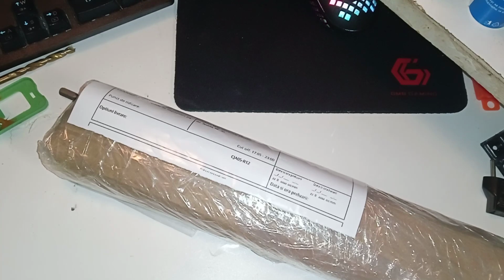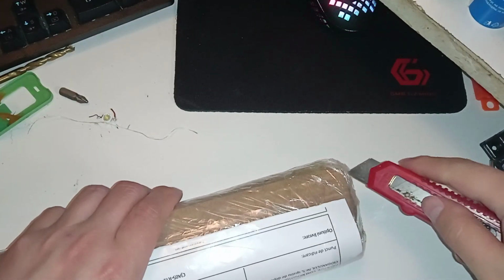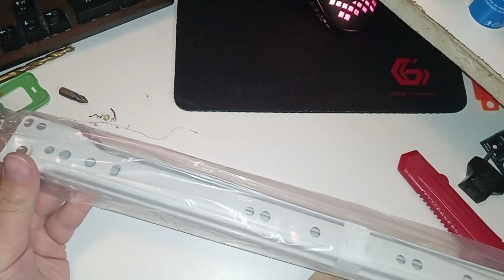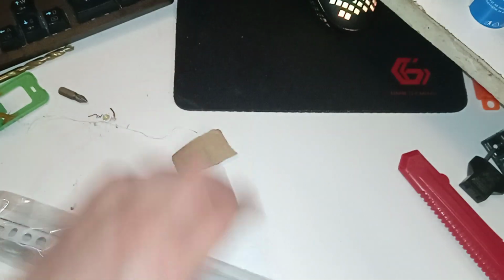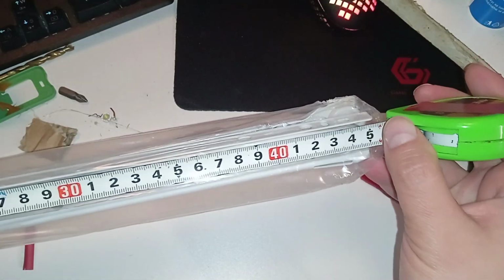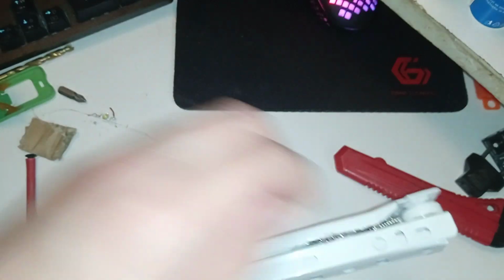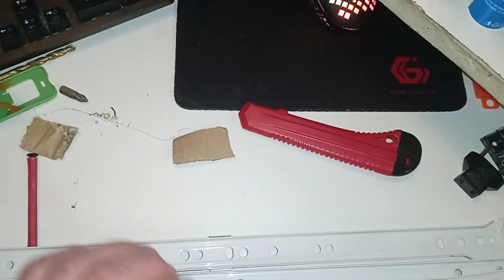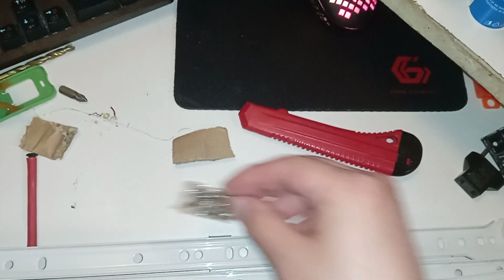Unboxing 45cm drawer gliders, finally the correct size.